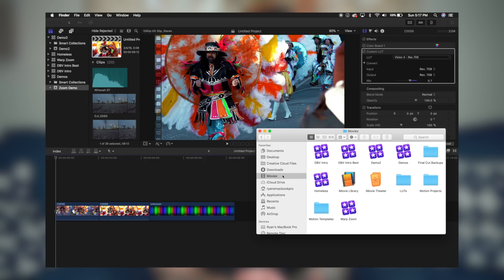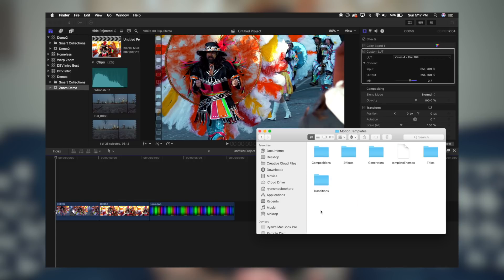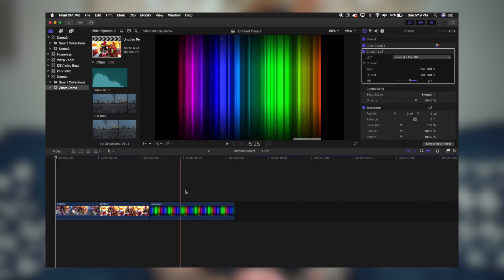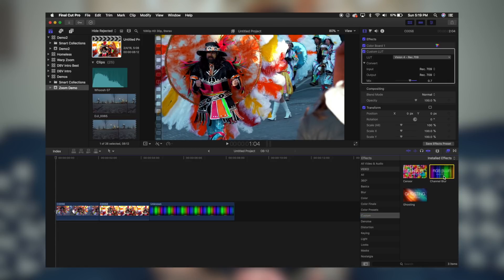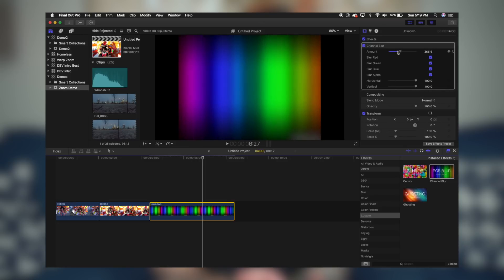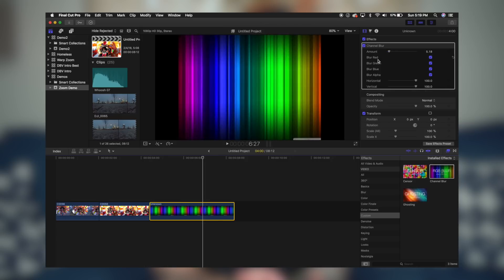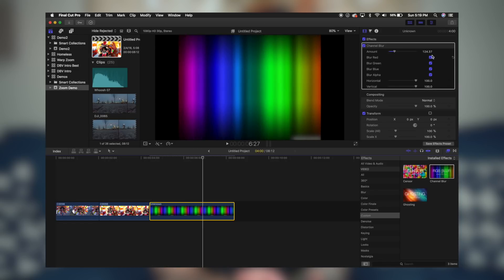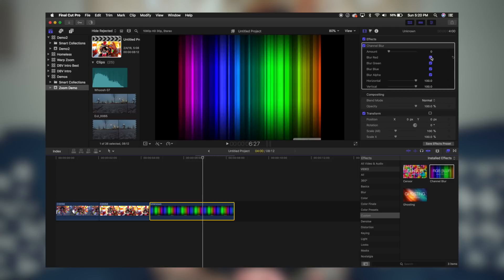Channel Blur Effect Final Cut Pro X - FREE Download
Channel Blur Effect Final Cut Pro X. Not sure why, but Apple only included a Channel Blur option for 360 videos. So, I decided to create my own version for standard videos. Enjoy!